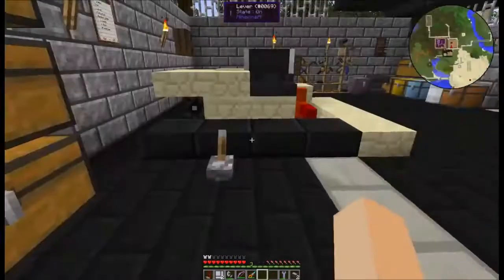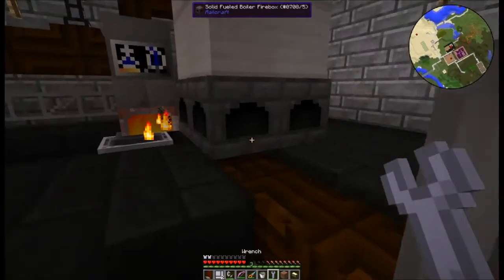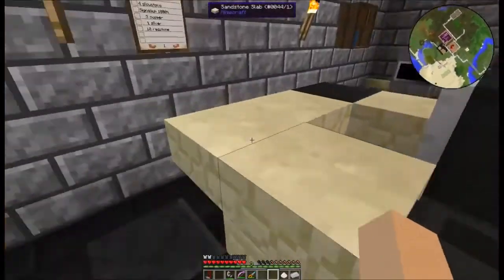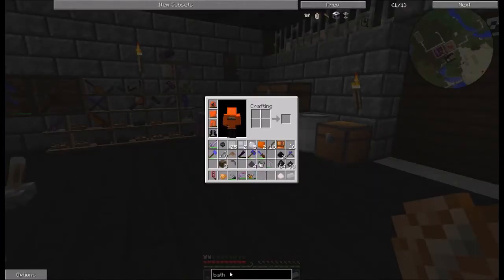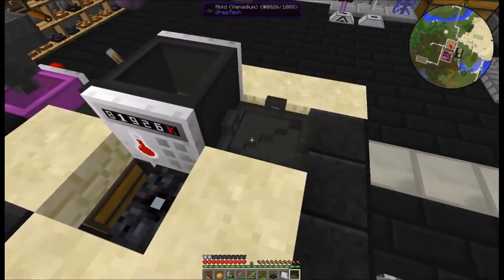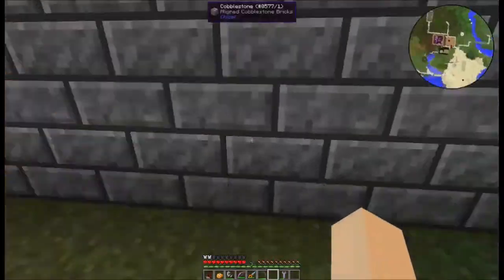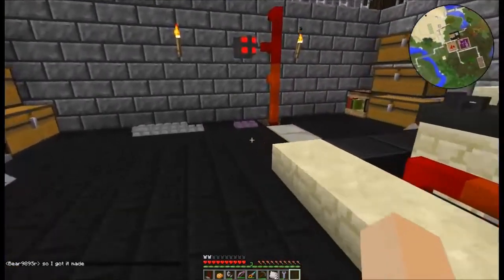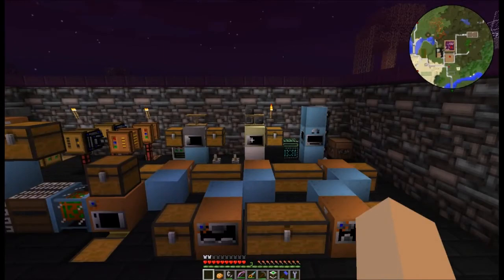[Gregtech 6 LP] EP 81 - Galvanized steel production